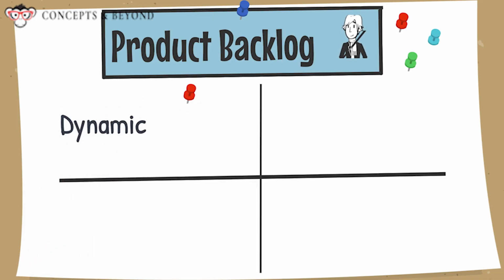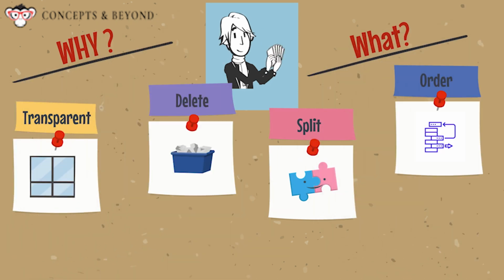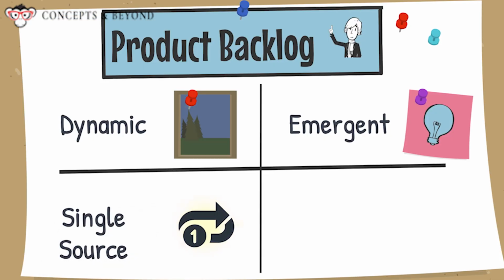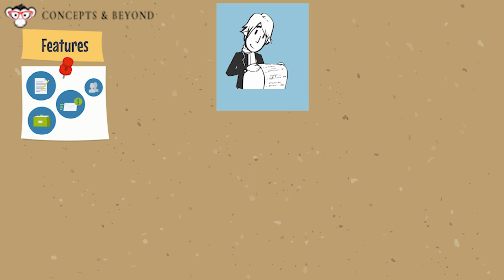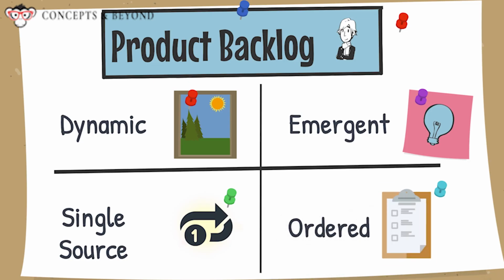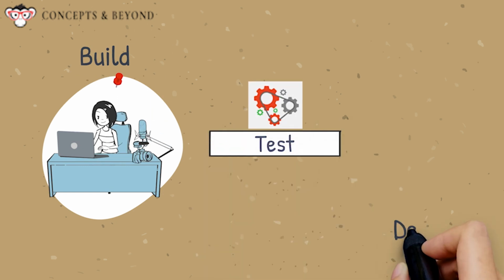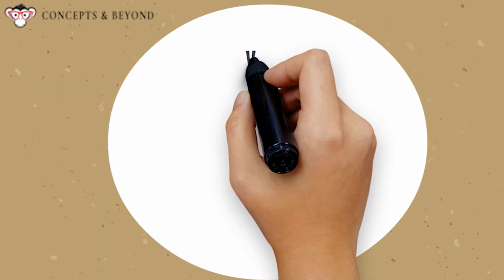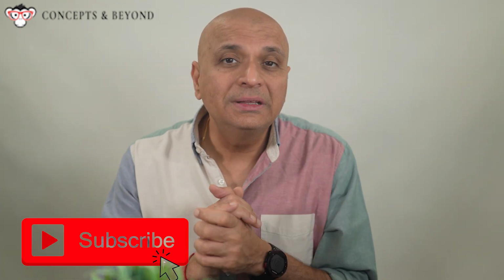You are managing your product backlog all wrong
Four attributes of a product backlog - Dynamic, Emergent, Single source and Ordered
Four attributes of a product backlog item (PBI) - Description and Details, Order, Value and Estimate or Size

⏱️⏱️VIDEO CHAPTERS⏱️⏱️
0.00 - Four attributes of PB and PBI
0:14 - Introduction
0:25 - Product Goal
1:52 - Four attributes of a product backlog
6:14 - Four attributes of a product backlog item
7:50 - Value
7:52 - Estimate

Sony A7C camera
Neewer lights
Shure Dynamic Microphone
Rode Condenser Microphone
Green Screen
White backdrop paper
Sandisk 4 TB SSD
Black bar stools

Key Links

WHO AM I: I’m Anil Jaising, Certified Scrum Trainer and Agile Coach. I am also an adjunct faculty at New York University. I make videos that explore Scrum, Product Management, DevOps and being a trainer in depth to help teams and organizations experience joy in what they do